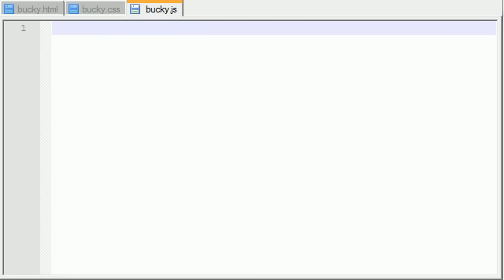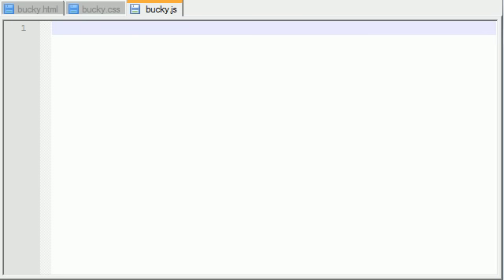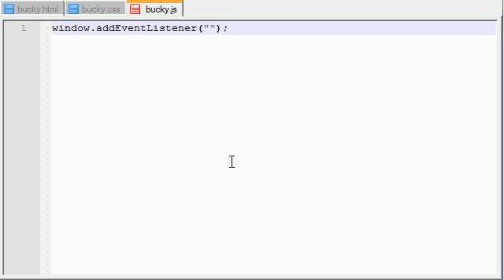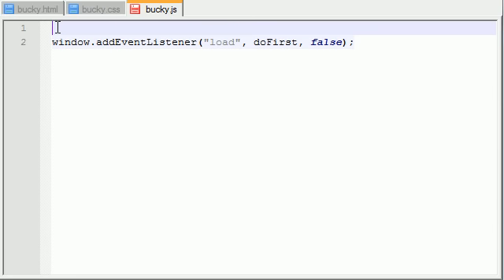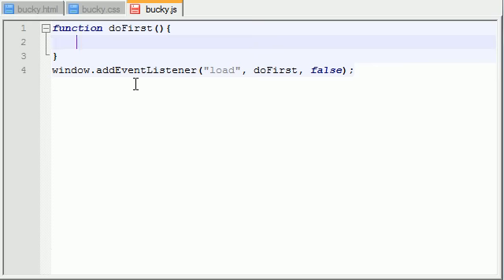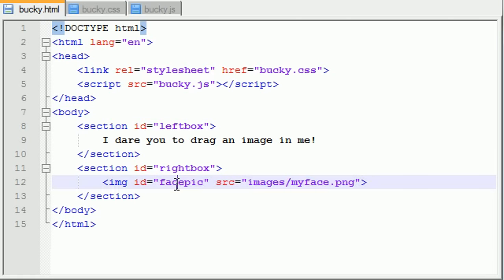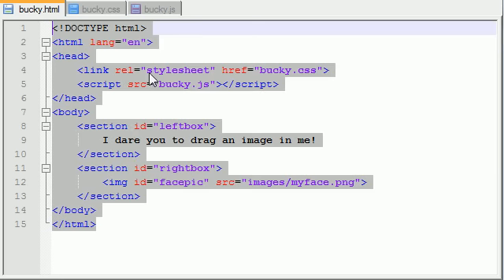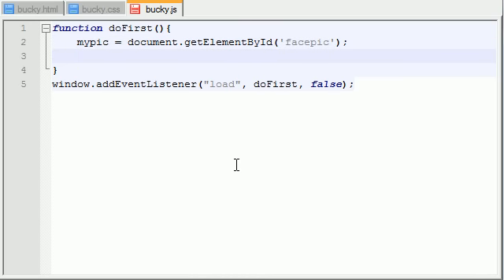HTML5 Tutorial - 45 - Working on the Drag and Drop Program